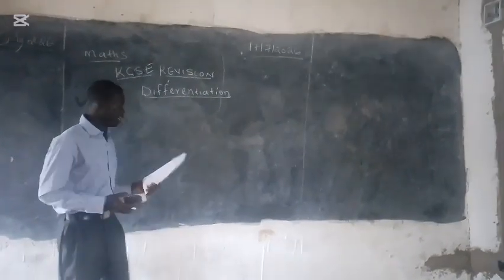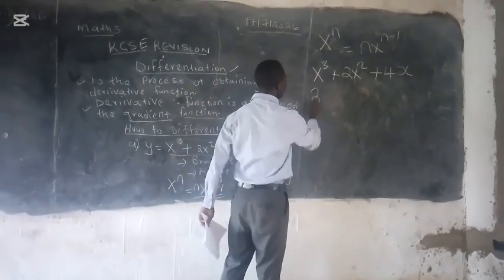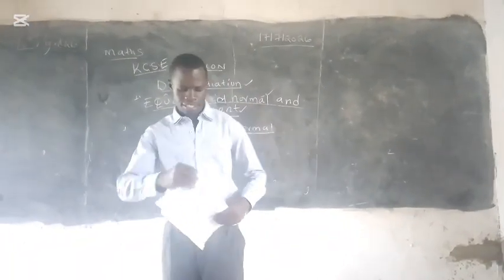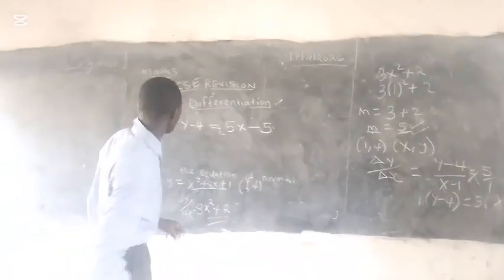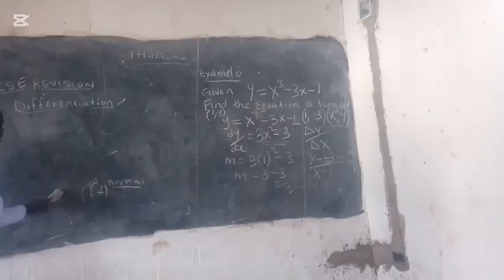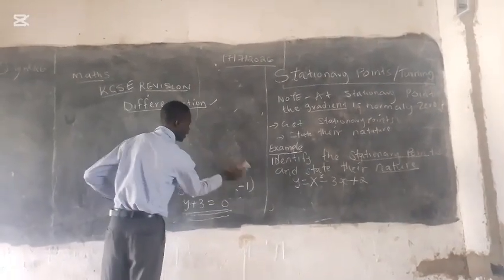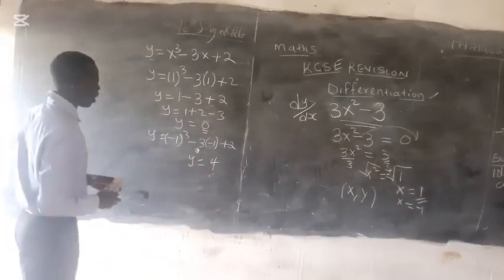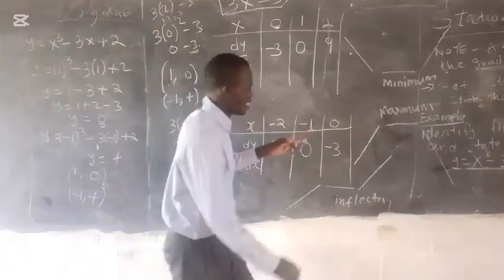KCSE mathematics Revision on Differention lesson 1